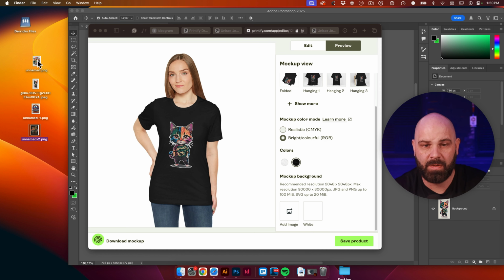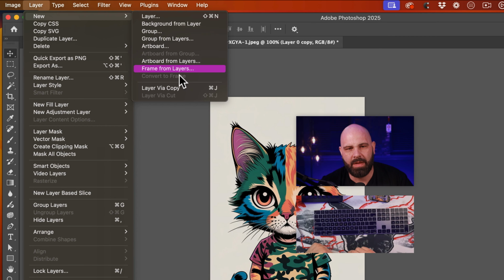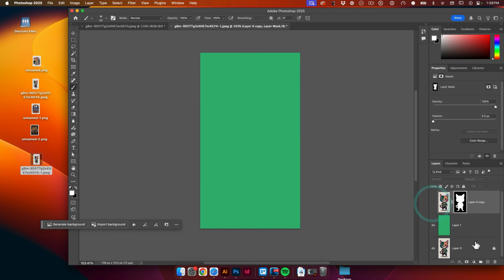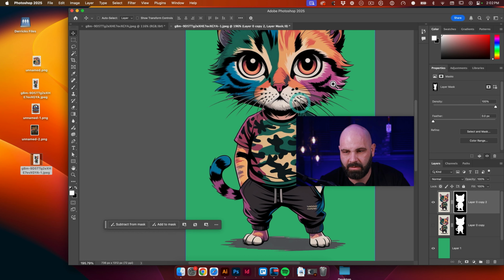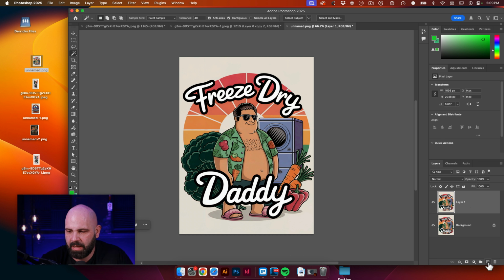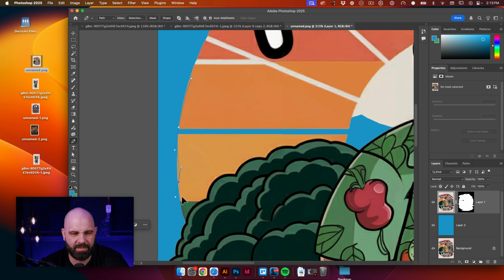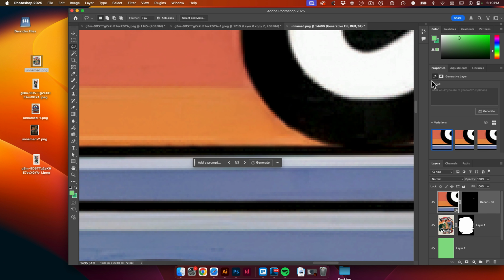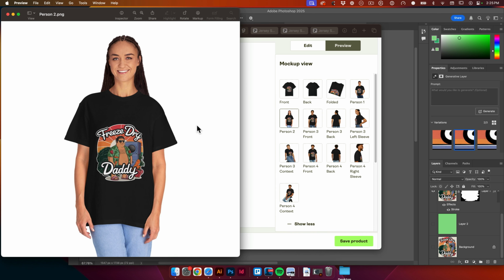How to Design & Print a T-Shirt Using AI + Photoshop + Printify (Beginner-Friendly!)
🔥 Want to create your own custom T-shirts? In this video, I’ll show you how to design, edit, and print a T-shirt from scratch using AI, Photoshop, and Printify!

🛠 What You’ll Learn:
 • How to generate T-shirt designs using AI (Ideogram)
 • How to remove backgrounds & clean up artwork in Photoshop
 • How to create realistic T-shirt mockups using Printify
 • How to export and prepare your design for printing

👕 Whether you’re making shirts for fun, for your brand, or to sell online, this tutorial walks you through the entire process step by step.

🎨 Tag me in your designs! I’d love to see what you create.

❓ What other graphic design tutorials would you like to see?